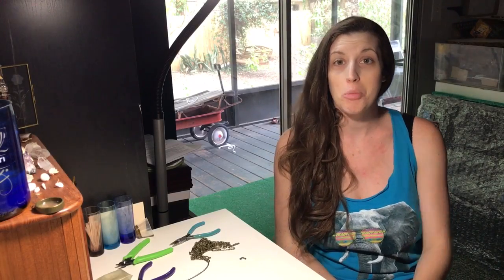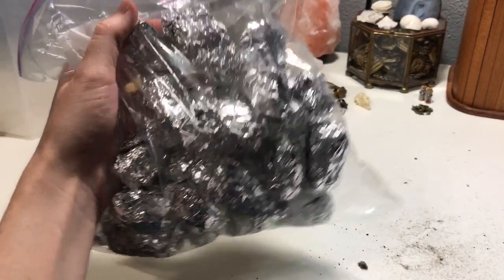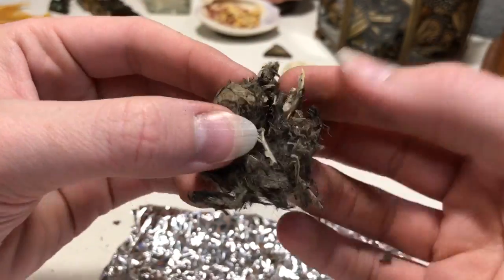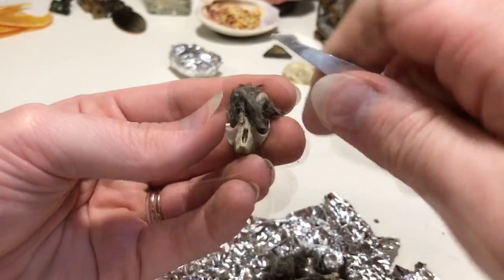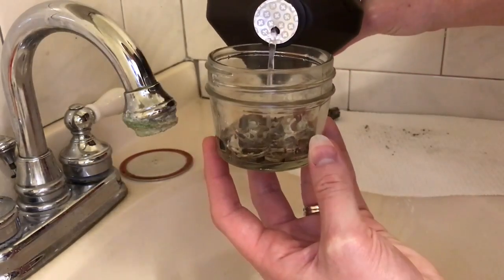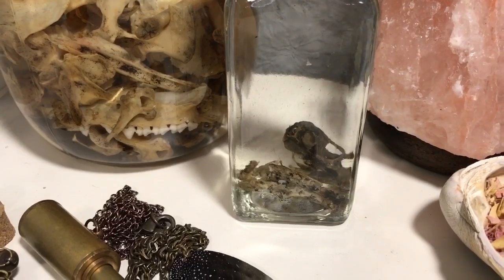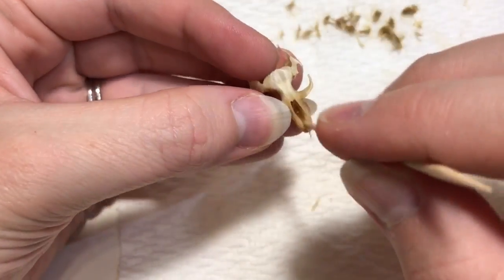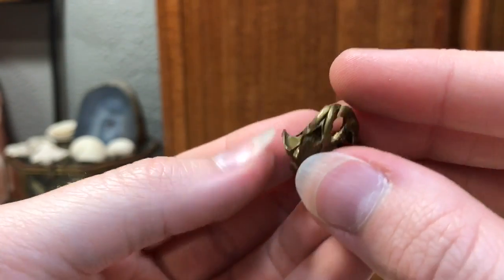HOW TO CLEAN BONES & DISSECT OWL PELLETS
Who knew the seemingly weird could be so much fun? I never got the chance to dissect owl pellets as a kid, and boy did I miss out! Given, it's a bit tedious - but hey, I make jewelry so it's right up my alley. I share with you my tips and tricks for obtaining and cleaning a whole lot of mouse bones!

I'm a work at home momma sharing an inside look at myjewelry shop SimplyOli - all while blogging, vlogging, and raising babies!